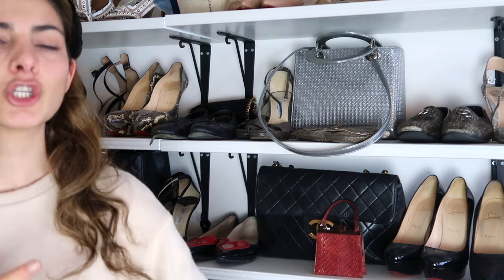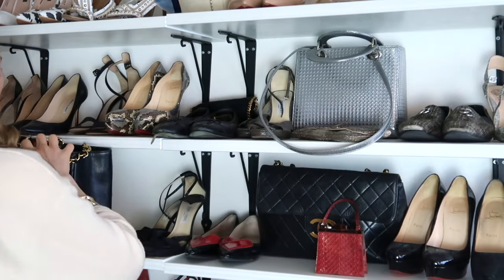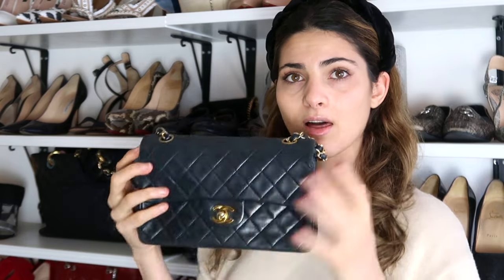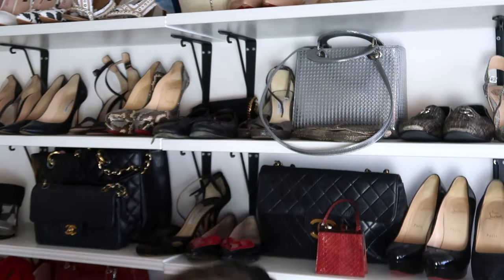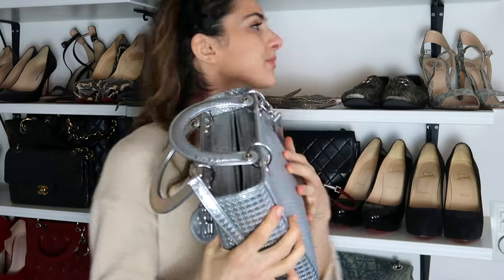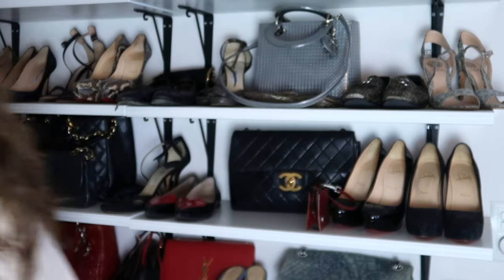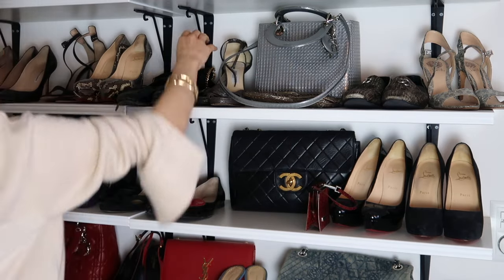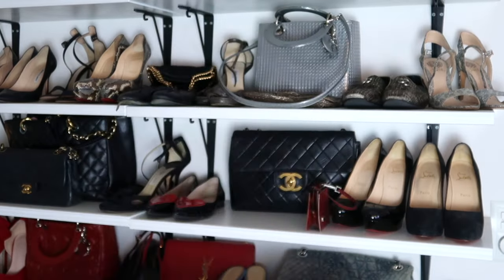LUXURY HANDBAG COLLECTION I 25 OF THE BEST AND WORST DESIGNER HANDBAGS I CHANEL, DIOR, LV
LUXURY HANDBAG COLLECTION I 25 OF THE BEST AND WORST DESIGNER HANDBAGS I CHANEL, DIOR,  LV and many more. In this video I am showing you my whole current DESIGNER handbag collection of the year 2021. I've accumulated quite a few handbag for my 25 years of age and in this video I am telling you if they are worth it, what I like and don't like about the, how much they are, if I think they are worth the money and basically giving you a mini review of each and every handbag. If you have any questions just leave them down below!

If you love designer luxury bags then this video will be right UP YOUR SLEEVE!

Brands I have handbags from
- chanel
- dior
- givenchy
- louis vuitton
- celine
- gucci
- saint laurent
- stella mccartney
- bottega veneta

If you are a luxury lover as well than join the community as we all love to welcome new members and talk endlessly in the comment section about the newest bags, shoes, beauty products or lifestyle hacks. Also check out the other videos to find out more about my favorite pieces in my collection (yes, there is a lot of chanel) and the things that I wouldn't recommend you buying so that you can save yourself some money!
Welcome to the family and lots of love
Chiara xxx